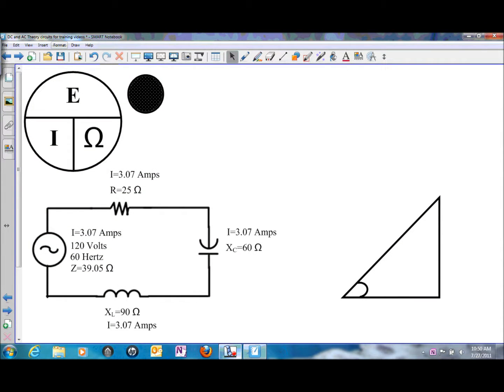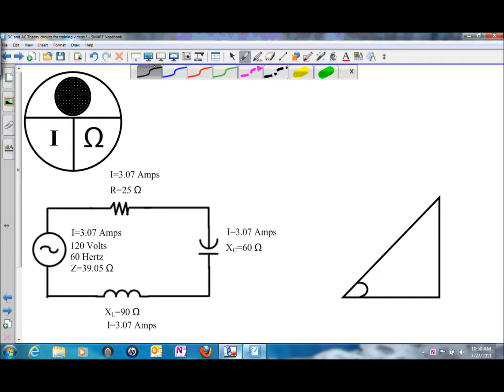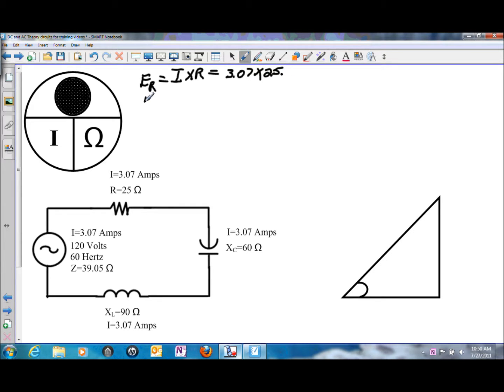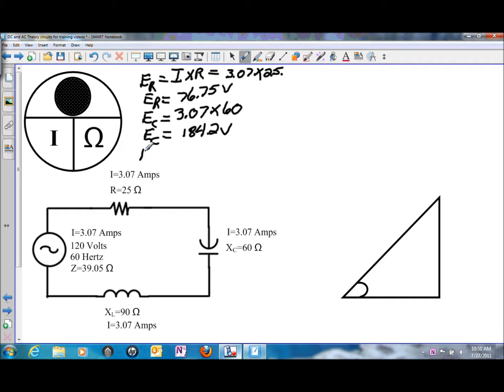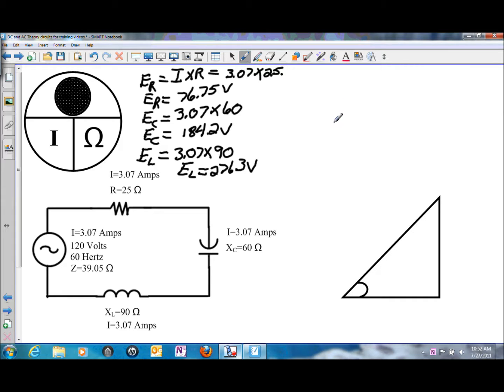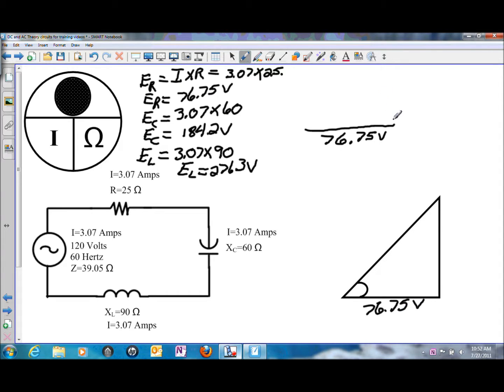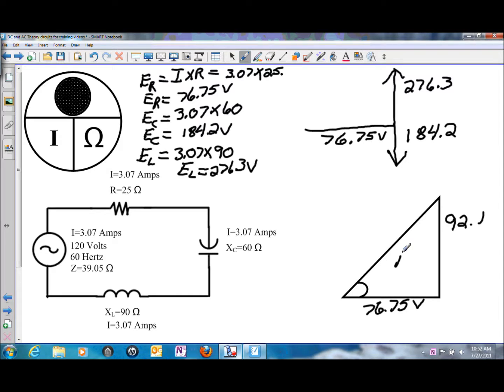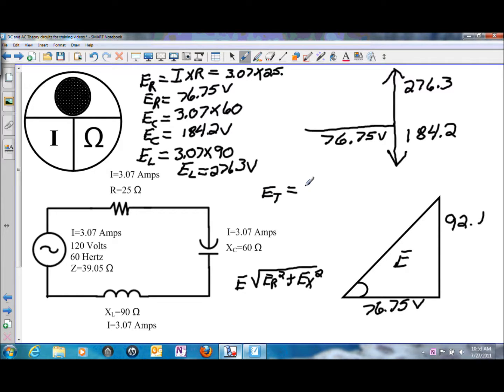Voltage in a Series RLC Circuit.wmv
Voltage in a Series RLC Circuit